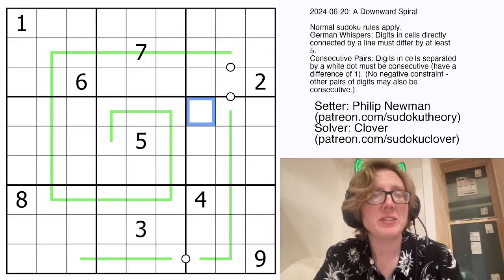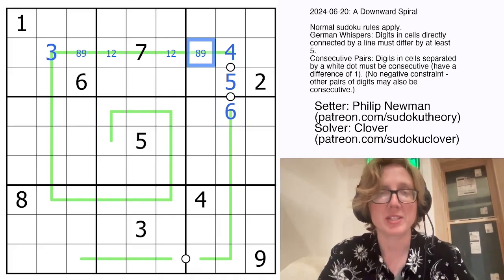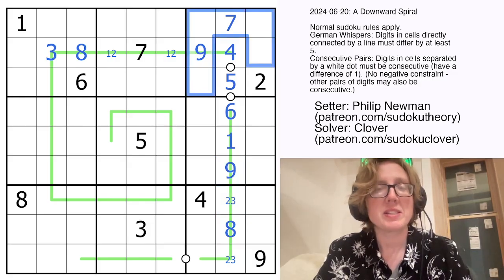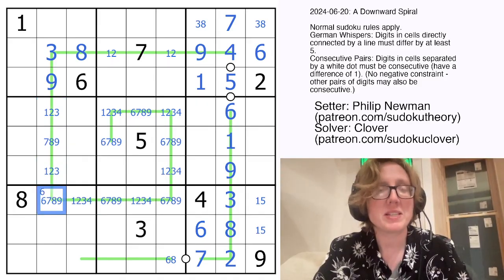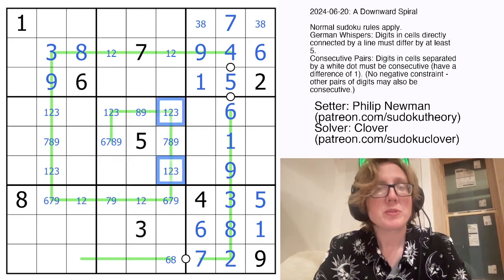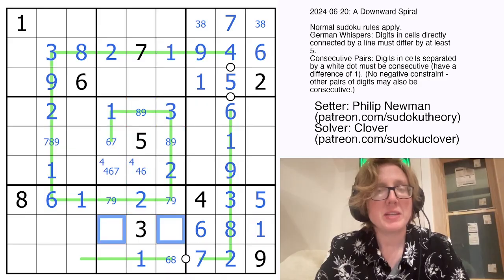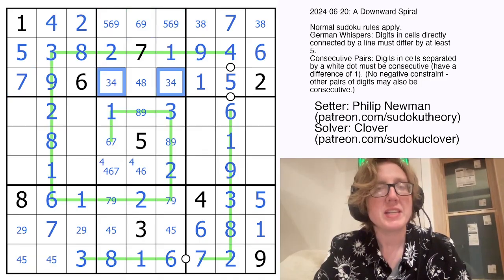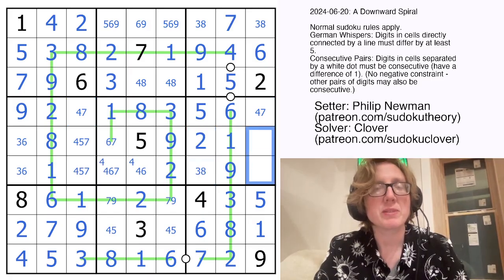GAS Sudoku Walkthrough - Downward Spiral by Philip Newman (2024-06-20)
Clover solves Philip's sudoku "Downward Spiral", originally posted on June 20, 2024.

RULES:
German Whispers: Digits in cells directly connected by a line must differ by at least 5.
Consecutive Pairs: Digits in cells separated by a white dot must be consecutive (have a difference of 1). (No negative constraint - other pairs of digits may also be consecutive.)

HAT TIMES:
8:30/16:00